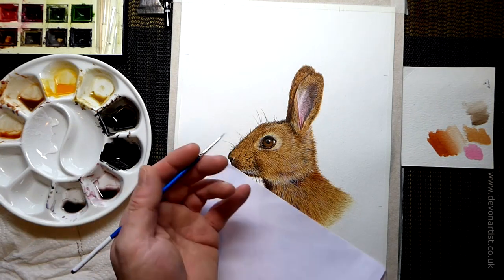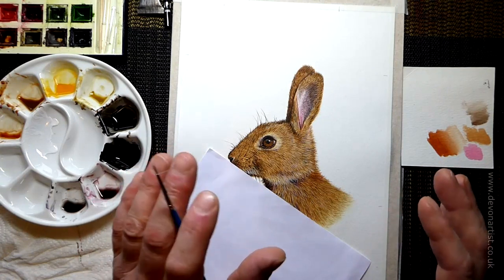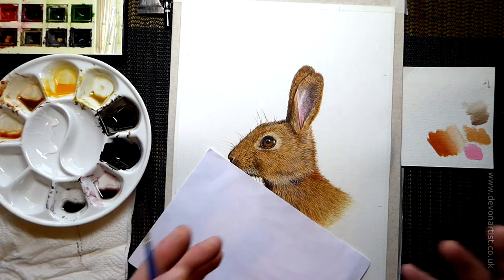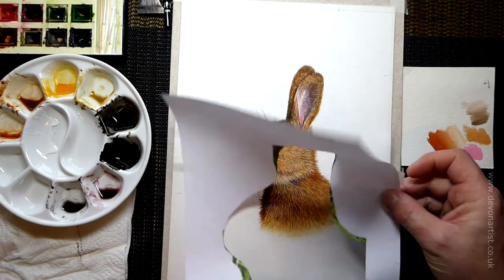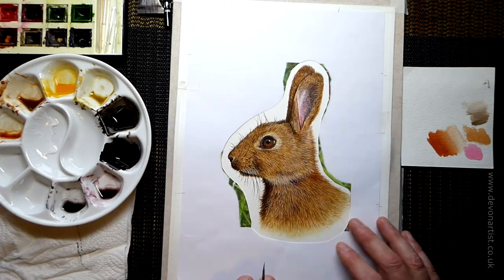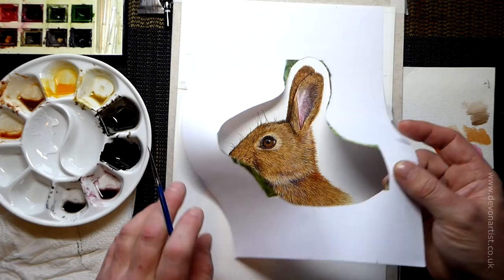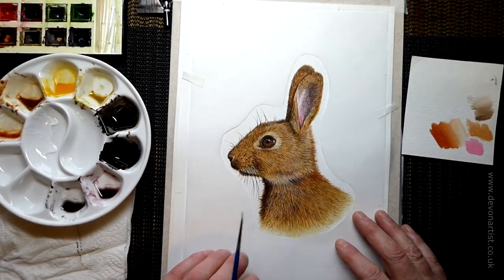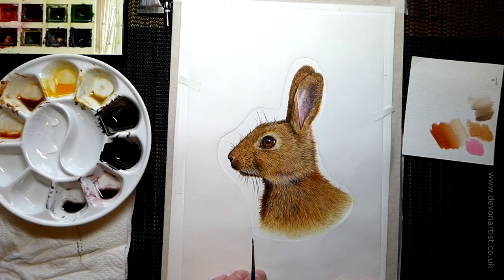Easy Watercolour Painting for Beginners - Protecting Your Paper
Easy watercolor painting for beginners, How to protect your paper form the oils on your hands.
For more ideas on how to learn watercolors take a peek at my